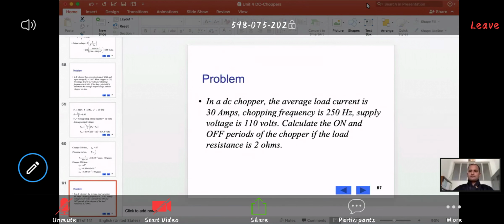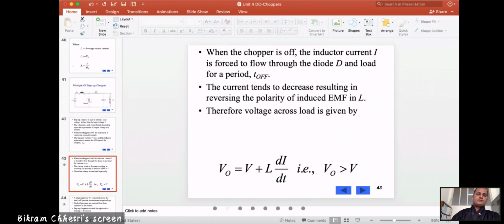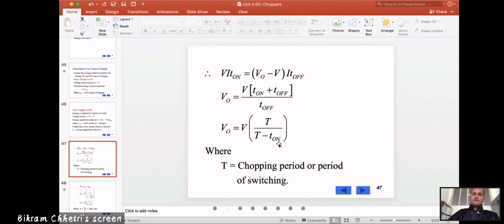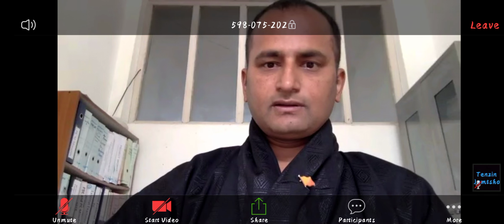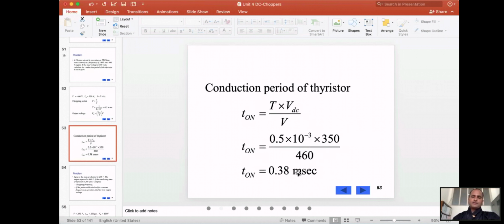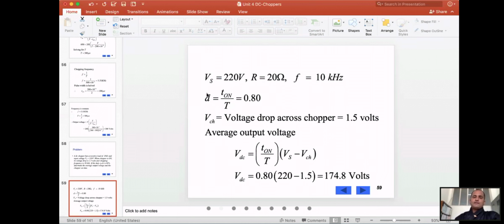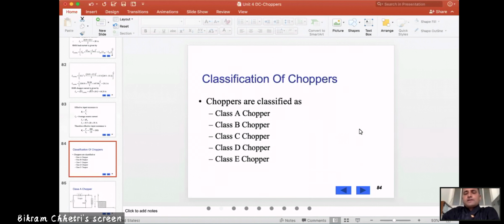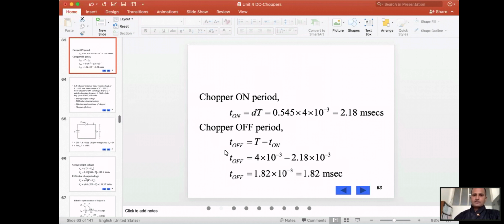(power electronics) video 8